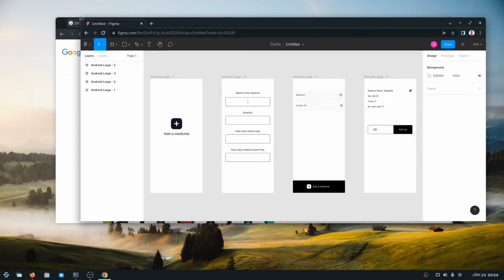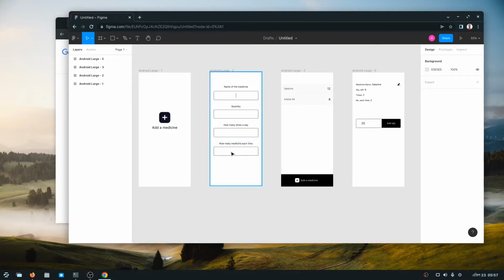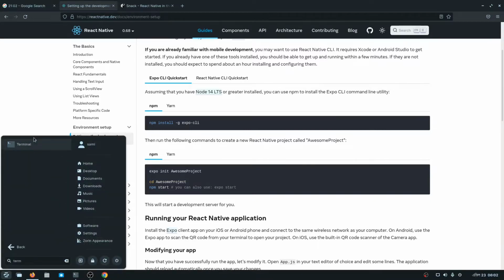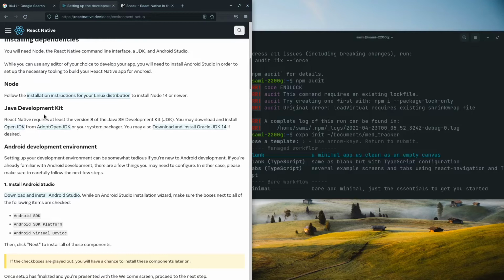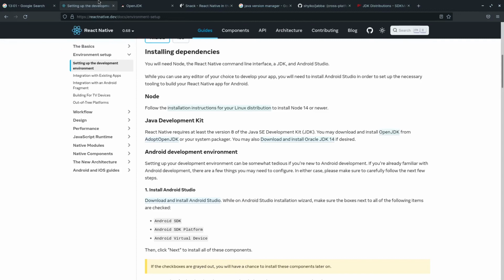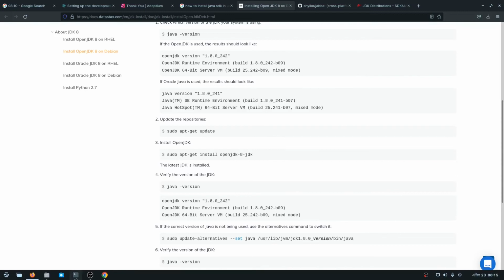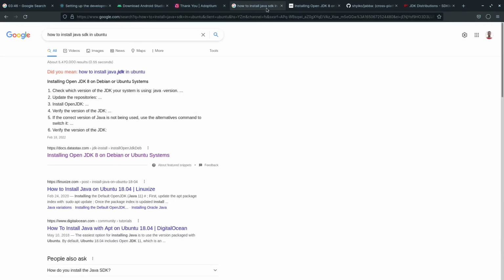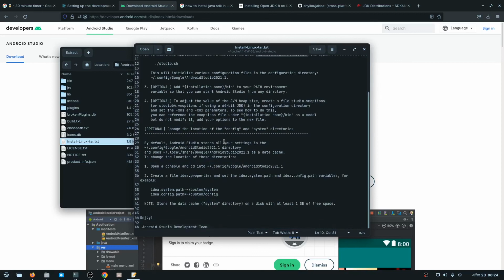React Native App | Live Coding Style Video | Med Tracker | Part 1| Installations